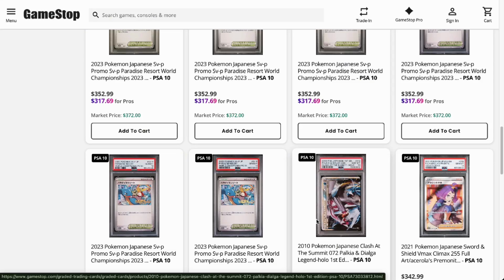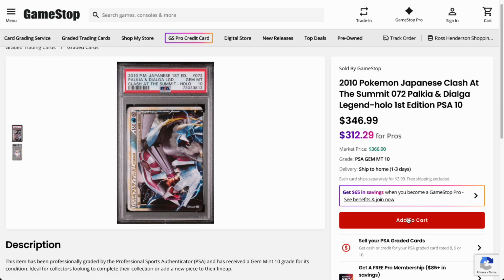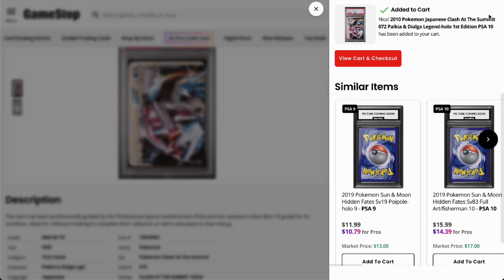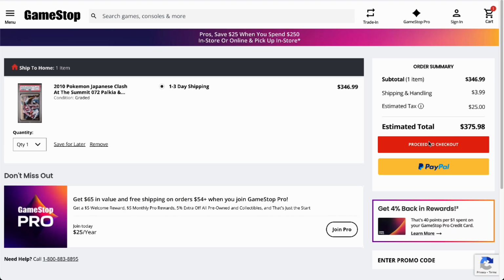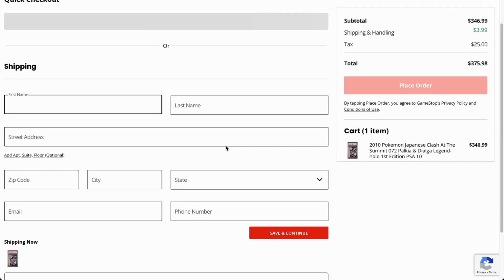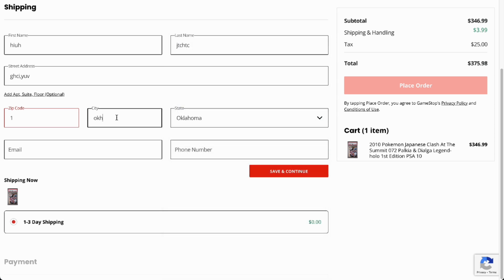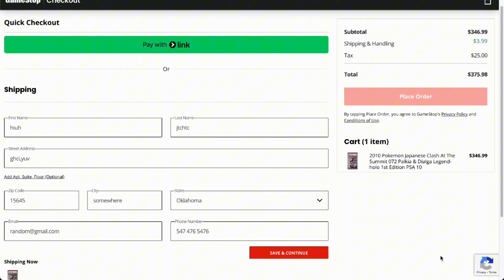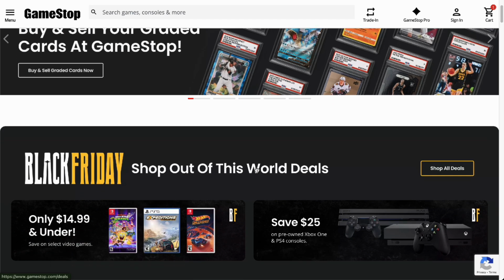How To Use Gamestop GIFT CARD Online 2025! (FULL GUIDE)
In this video, I am going to show you how to use a GameStop gift card online. If you've received a GameStop gift card and are wondering how to redeem it for purchases on the website, this step-by-step guide will walk you through the process.

0:00 INTRO
0:05 TUTORIAL